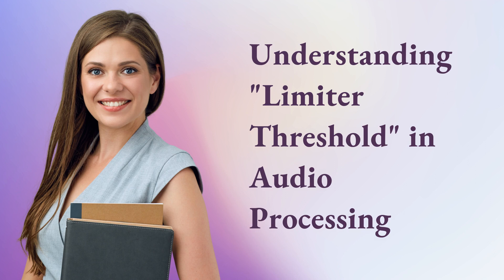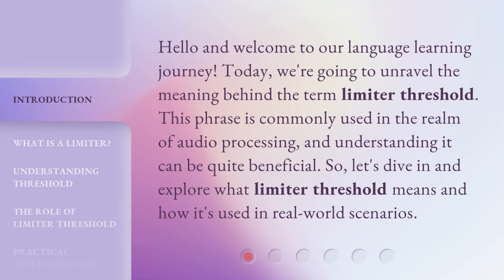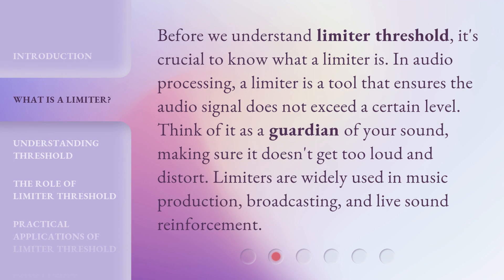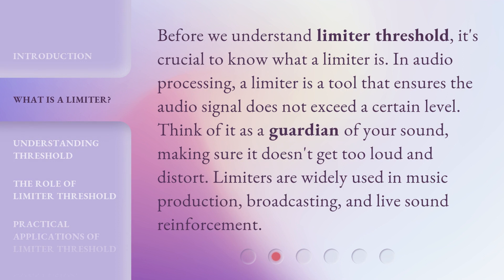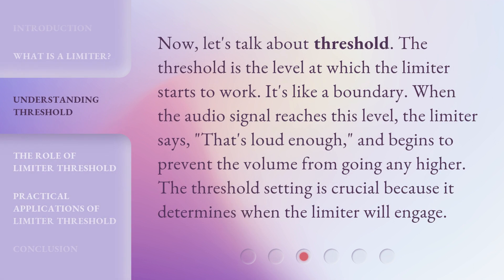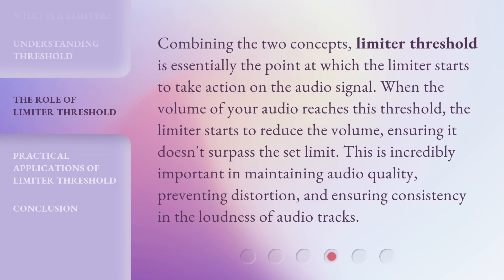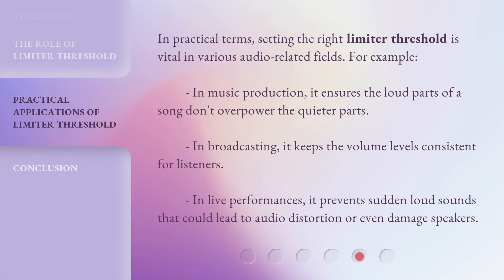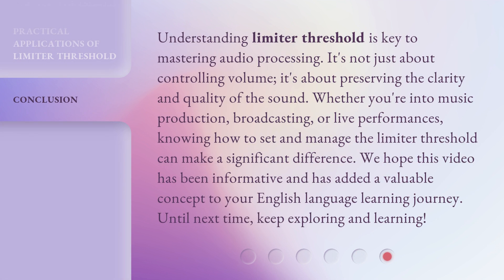Understanding "Limiter Threshold" in Audio Processing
Mastering the Limiter Threshold: Unlocking Audio Processing Secrets • Discover the key to professional audio processing by unraveling the mystery behind the limiter threshold. Join us as we demystify this crucial parameter and learn how to achieve optimal audio quality and dynamics in your productions.

00:00 • Introduction - Understanding "Limiter Threshold" in Audio Processing
00:32 • What is a Limiter?
01:00 • Understanding Threshold
01:26 • The Role of Limiter Threshold
01:56 • Practical Applications of Limiter Threshold